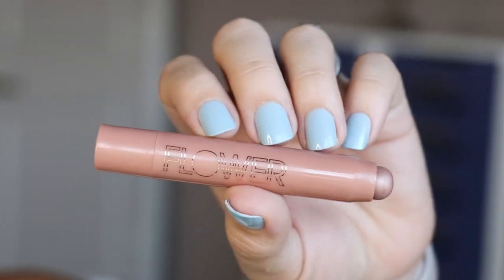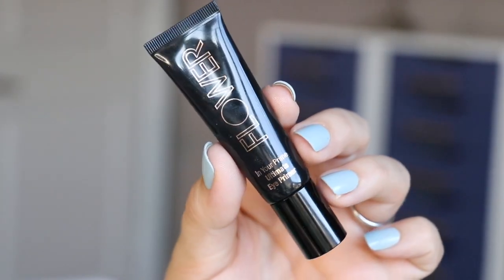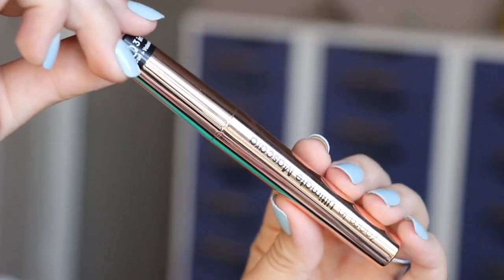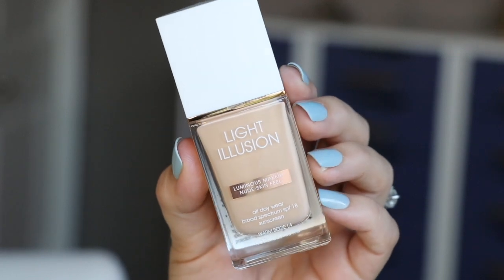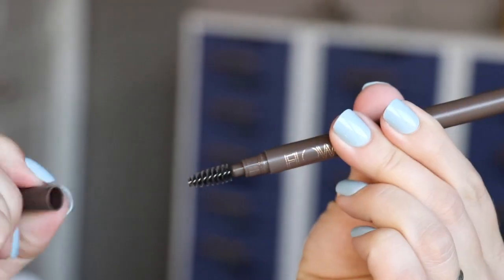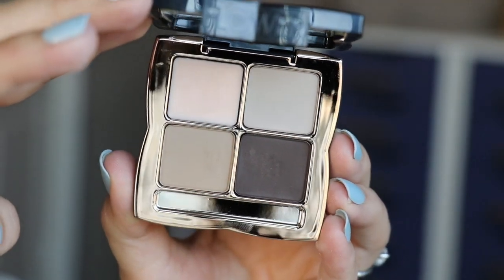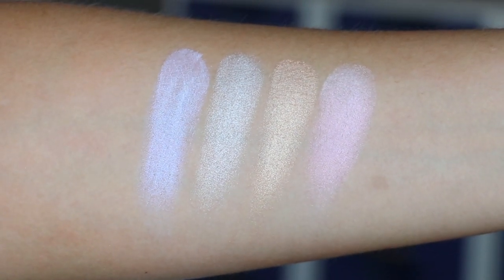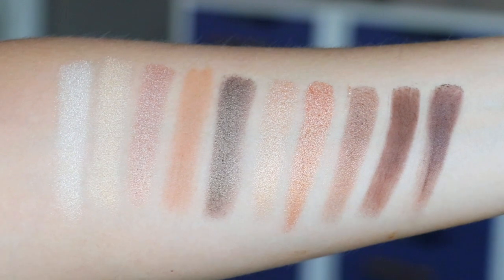5 Best & Worst Flower Beauty Products | Bailey B.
Hey Bailey Bunch! After a few more days playing with my Flower Beauty haul, I have some final thoughts about what's good, and what's...not. So, I'm sharing the 5 best and 5 worst products from Flower Beauty. Which products would be in your top and bottom 5?